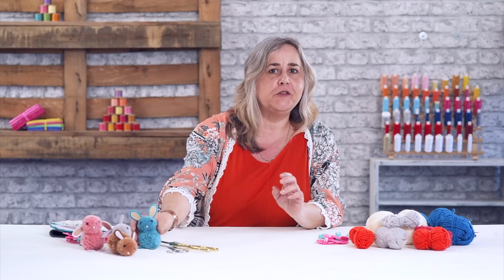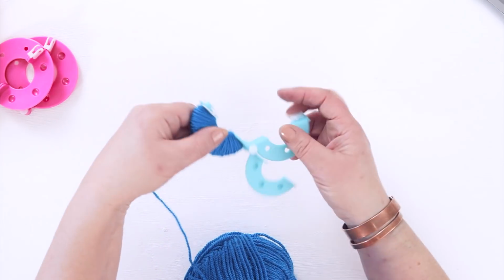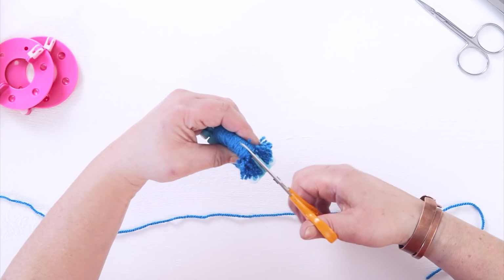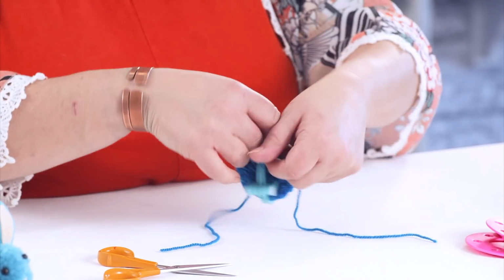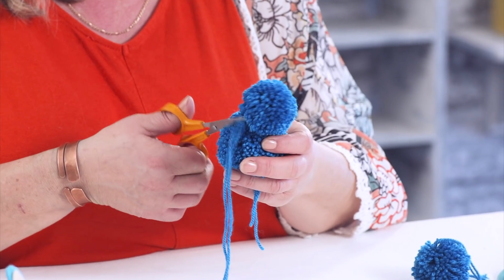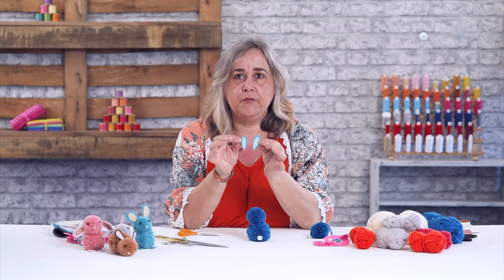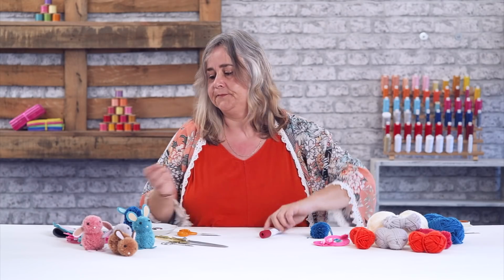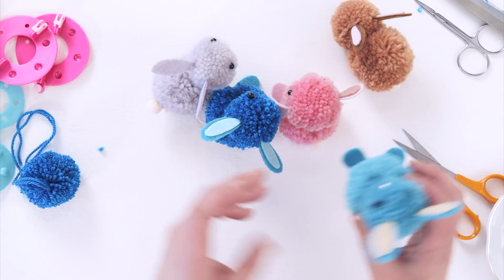How To Make A Pom-Pom Bunny Rabbit - Easy Craft Tutorial 🐰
Who can resist a tiny cuddly bunny that will brighten up any bedroom? Two fluffy pompoms and felt feet and ears can be combined in a variety of ways to make the cutest creatures you'll see this year. So easy to make with your children, parents or friends.

Buy a full kit consisting of two sizes of Pompom maker, two colours of felt and six colours of yarn plus a magazine packed with over 50 pompom projects by visiting your local newsagent or supermarket.

Make it Today issue 33 is in the shops 12th April.